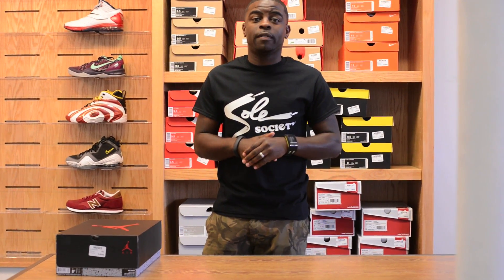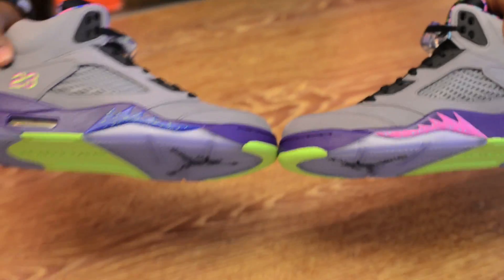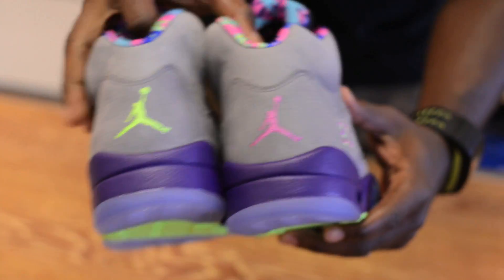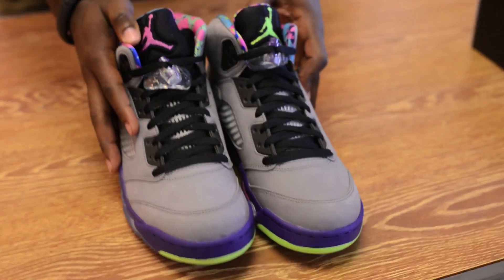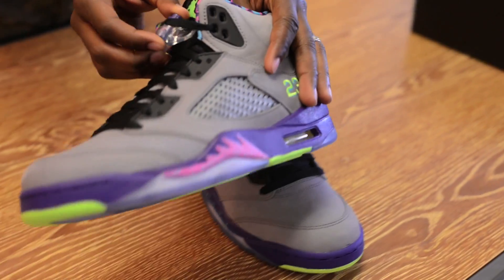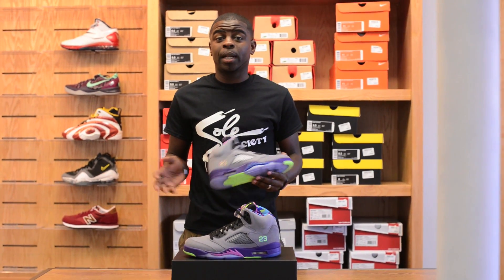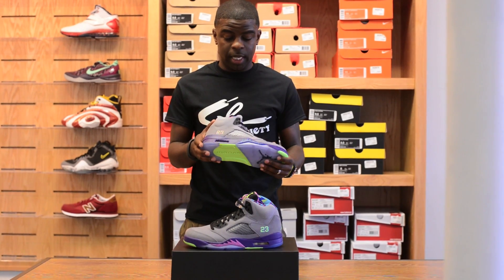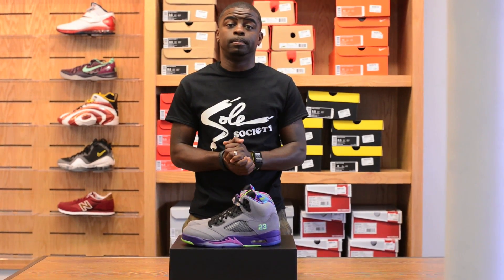Air Jordan 5 V Bel Air Unboxing and on feet review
Don't forget to check out